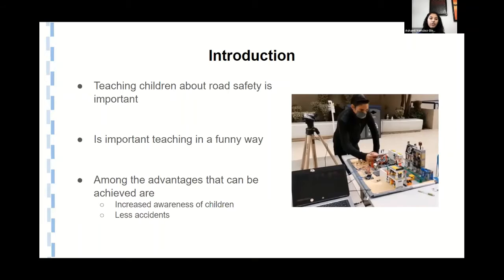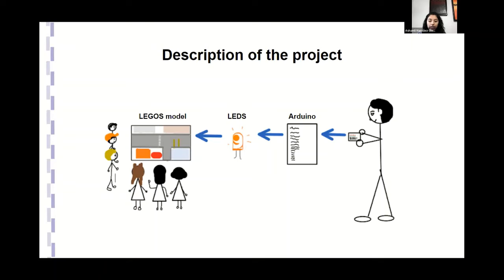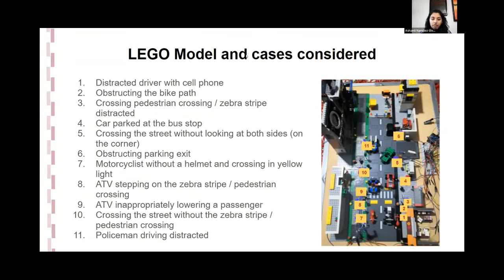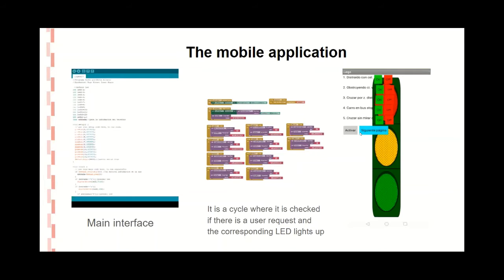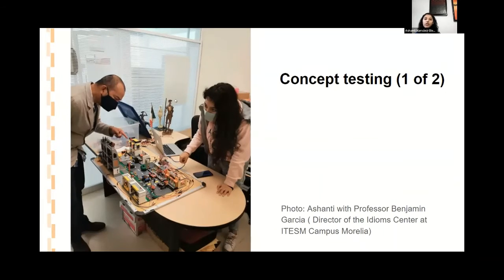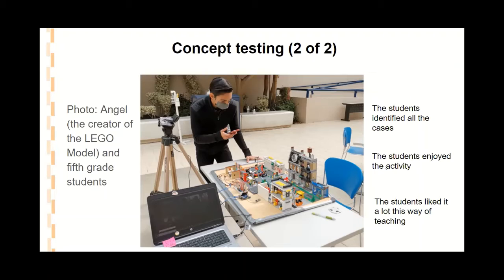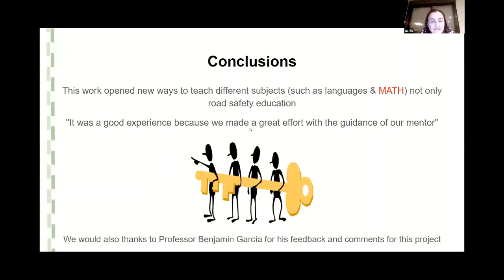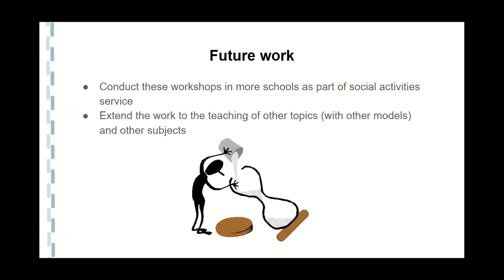TEC de Monterrey Campus Morelia | Young Innovators | Mexico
Global Innovation Field Trip (GIFT) | January 15-16, 2022

LEGOS for Road Safety Education, by Young Innovators from TEC de Monterrey Campus Morelia | Mexico

A LEGO model for teach road safety education to children using cases that occur in everyday life, such as a pedestrian crossing the street through a prohibited place; for this purpose, an Arduino is used with LEDS, installed in the model, the results are activated from a mobile application.